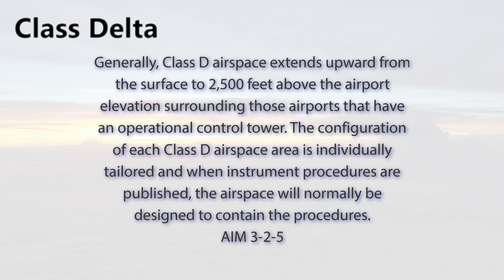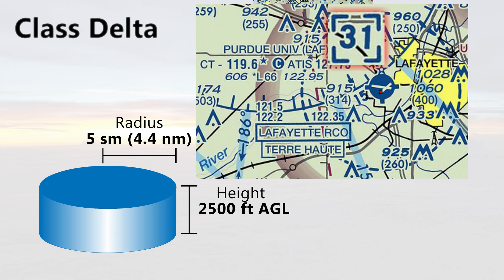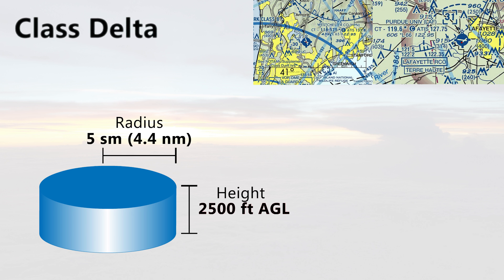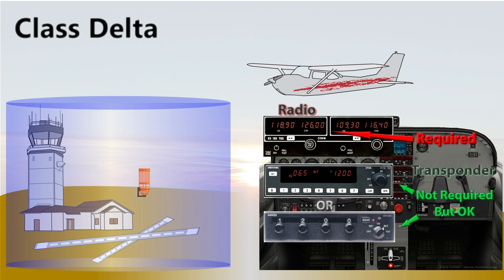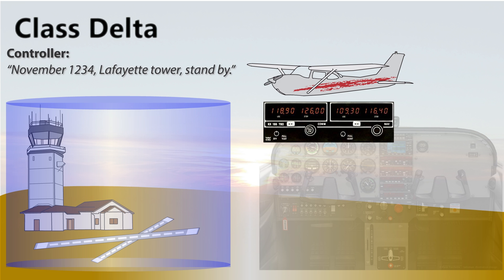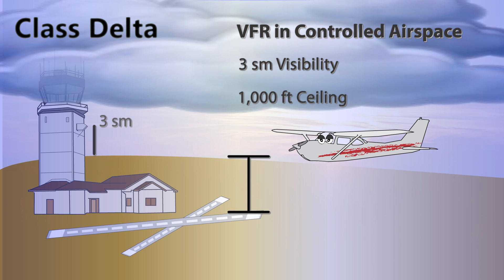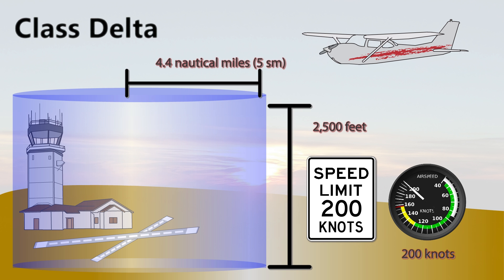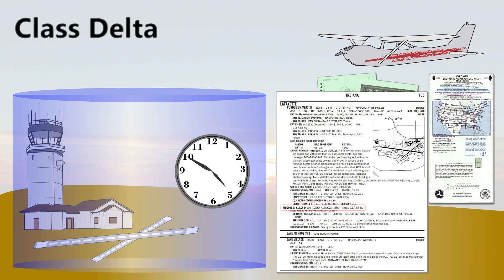Class D Airspace Defined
Animated video describing the layout of class Delta airspace. Also explained is the operational and weather requirements of one of the National Airspace System's smaller, but more common type of airspace.

This is one of many aviation training videos and information I am working on putting together.